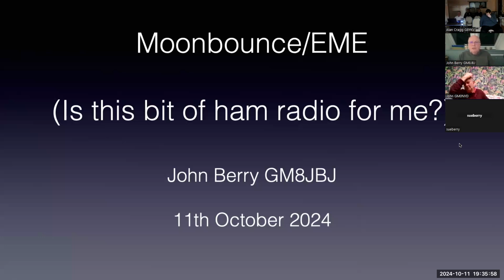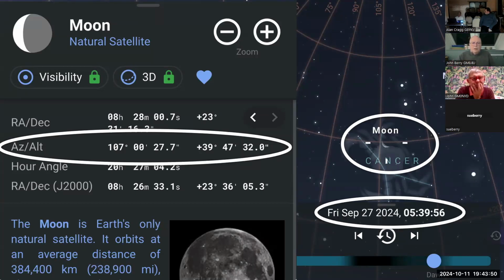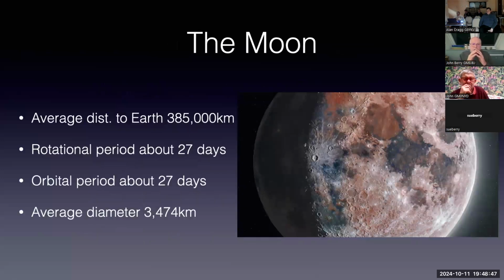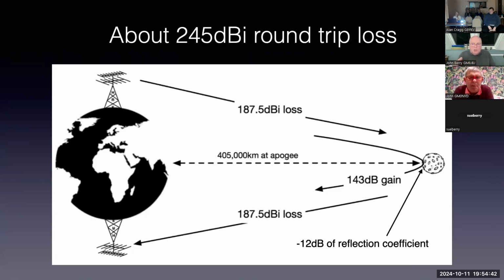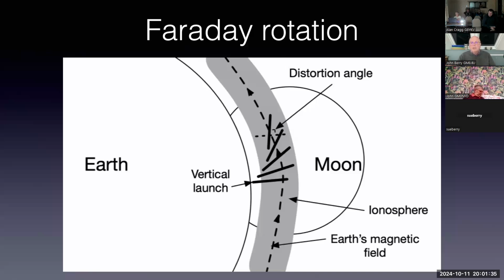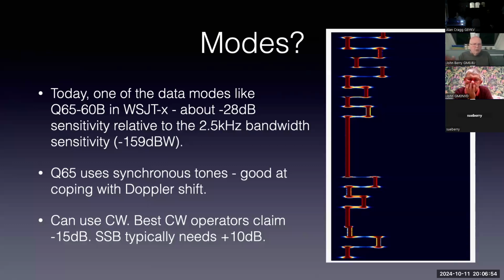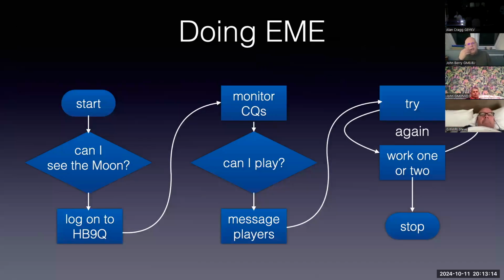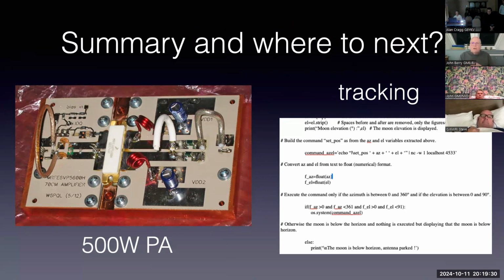Introducing Moonbounce/EME: a technical, but exciting ham radio topic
Here's an introduction to EME, given as a presentation to the Mid-Sussex Amateur Radio Society, and to a lone member of my own club, Galashiels & District Amateur Radio Society, on 11th October 2024.

It aims to answer a simple question - how do I get started in moonbounce - and hence is moonbounce for me? Is moonbounce/EME something I want to experiment with?

Radio hams have been bouncing signals off the moon, and hence having QSOs across the world via the moon, for the past seventy years. It’s termed moonbounce or EME (Earth-Moon-Earth communications).

The attraction of moonbounce is obvious: just to be able to say, “I bounce signals off the Moon”, has kudos. It’s got to at least get the response, “Really, how interesting”, before the listener changes subject.

Moonbounce is a very eudaemonic pursuit. There’s no hedonic pleasure about it, save in the beers you drink while assembling the kit. It’s all about huge personal achievement and pride because it’s so hugely technically challenging.

Then once you’ve done it, you can move on to work more stations on more bands before going off to seek another obscure interest.

This presentation is my analysis of the issues and about my journey. My aim is to illustrate the sort of kit needed to participate well.

In the first sixty years, the stations at either end of the link needed to be substantial for CW or voice communications – low noise amplifiers, stacked and bayed long Yagi’s or big dishes, and kilowatts of transmit power. The reason is easy to see – the System Value minus total loss, for a pair of substantial terminals is zero at 144MHz, hence received signals are on the noise. Simply, it will only just work with a substantial station.

About ten years ago radio hams developed narrow band data transmission and clever coding methods. These improved the System Value from that available from the slow Morse transmission that offered the best of the state of art then. These new transmission systems have been developed now such that, as an example, the JT65 data method developed by Joe Taylor K1JT, allows detection of signals at around -28dB below the 2.5kHz noise level. This is enough to overcome the various losses that previously complicated success.

The 2.5kHz bandwidth noise level is the typical reference – indeed the only reference. In this bandwidth, an SSB voice signal would need around 10dB signal-to-noise ratio to be intelligible. JT65 allows successful decoding at around 38dB below the 10dB receiver threshold (28dB below the noise floor) – a huge improvement in System Value.

Q65, JT65B or other narrow band data modes now make QSOs via the moon possible between modestly constructed stations.

Sadly, there’s a lot of myth online in ham web sites. The result is that it’s difficult to understand why bouncing signals off the moon works, and hence how to best configure a station. When I asked about the path budget on one Facebook forum, well-meaning hams there advised that I should ‘not over think it – just assemble some kit and try it’. But it’s expensive and time consuming and something that most people will want some certainty in before getting started.

This video defines all the losses and gains, and the propagation mechanisms for EME. This aims to define the ‘why’ behind the stories. It’s not overthinking. It’s explaining. My aim ultimately is to define what's needed to join the EME community as an equal and not to forever rely on the 'big guns'.